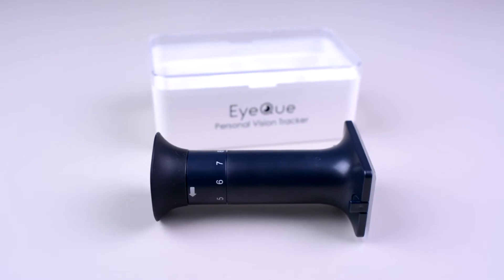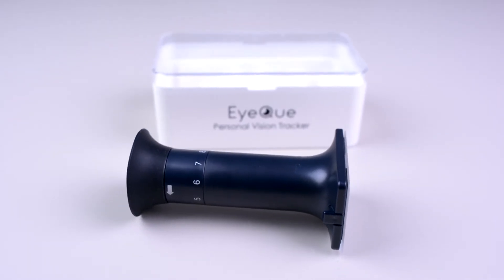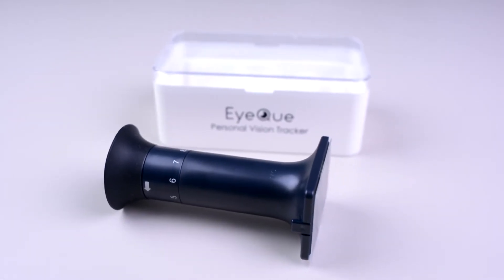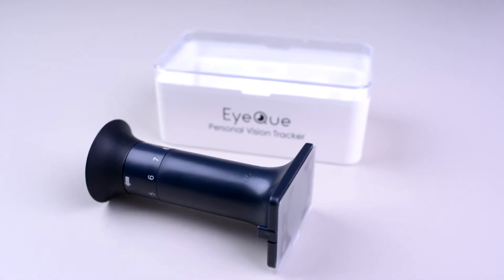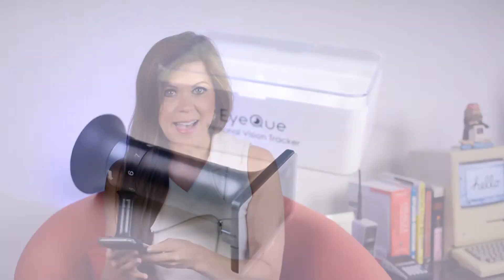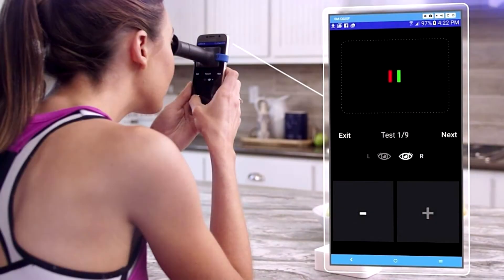Test Your Own Vision With the EyeQue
The EyeQue Personal Vision Tracker allows users to test their eyesight without a doctor present. More details are up now on techfresca.com.